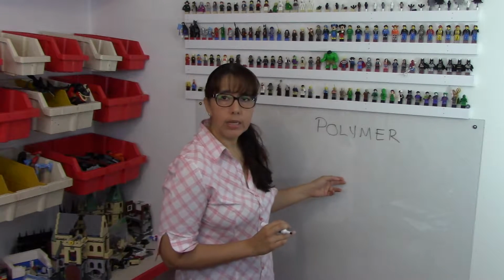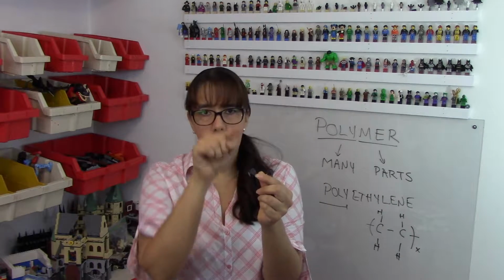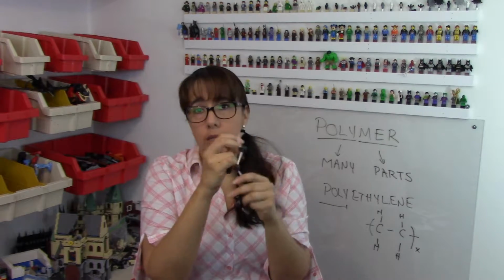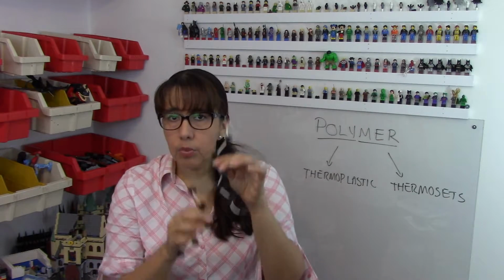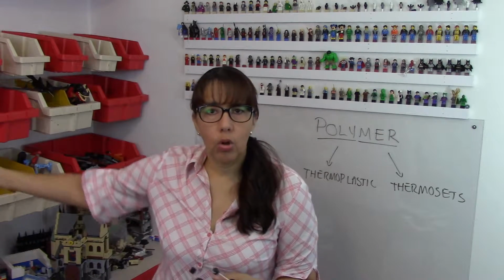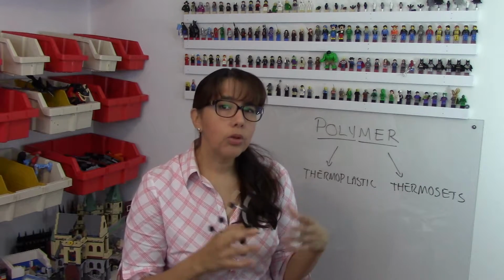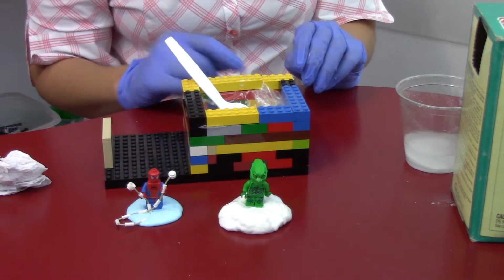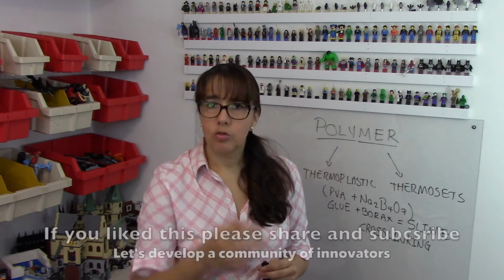Slime: Learning | Creativity | Innovation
SLIME is not only fun to play with but a very interesting material from a technical point of view. It is a great introduction to polymer science.
Not so long ago polymers (plastics) were seen as cheap, substitute materials, nowadays polymers are a fundamental system for many applications. Polymer science is a vibrant area with an exciting future.

There is much to invent in this area. Enjoy and learn the basics!!!

There are plenty of recipes on the web! Try one of those but make sure you observe the changes in the glue and think of other applications!!